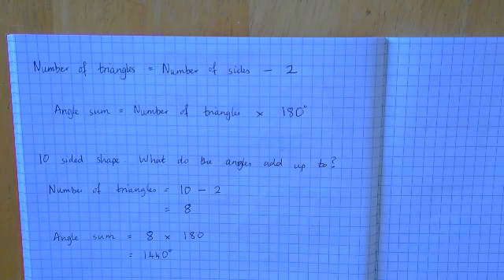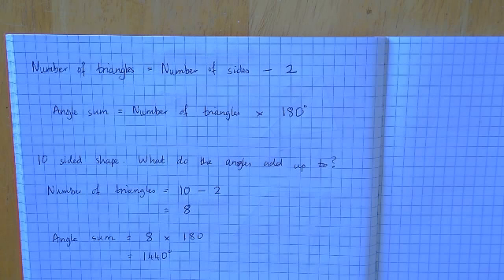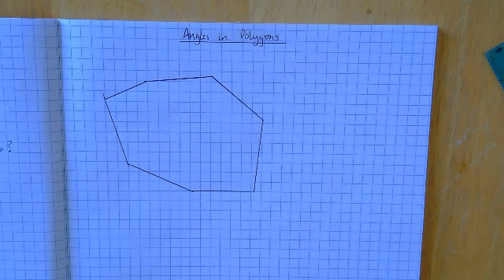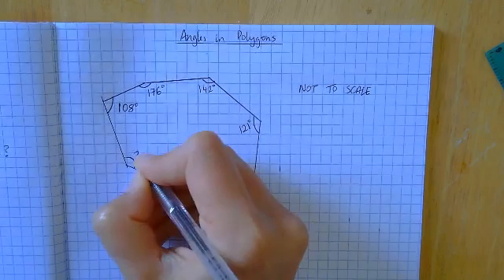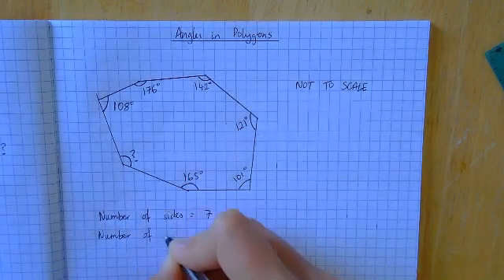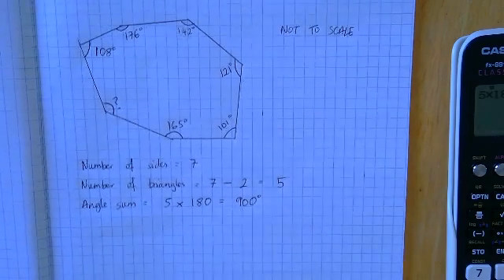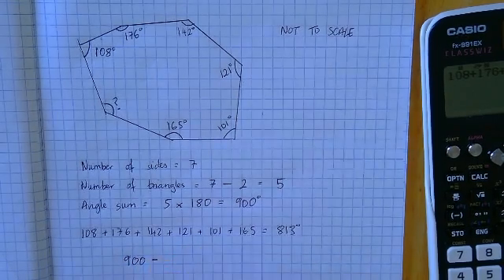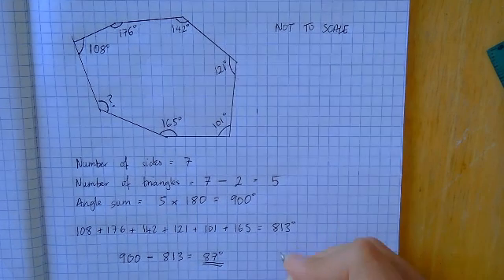Mrs Cooper Year 9 Angles Video 2/2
Mrs Cooper's next video for the week commencing 29th June.